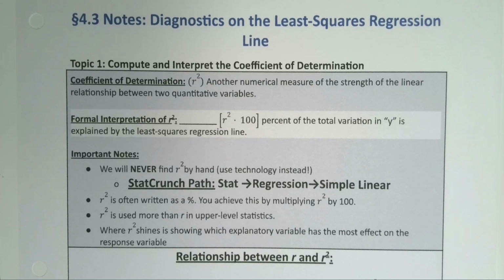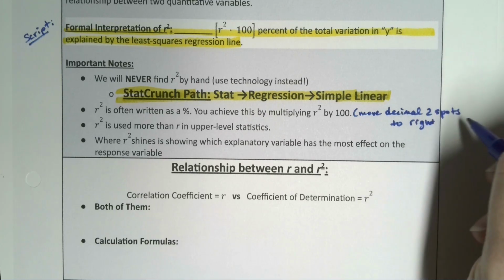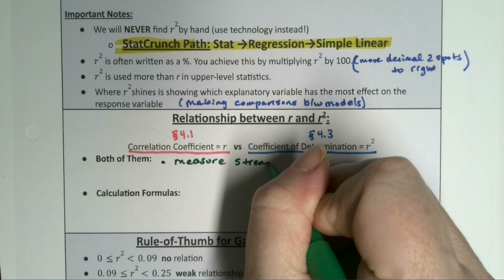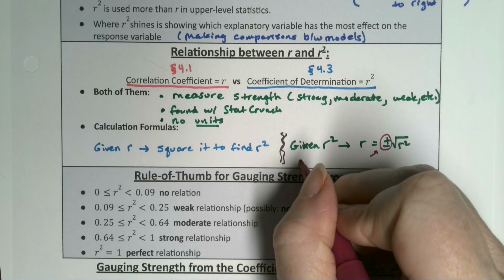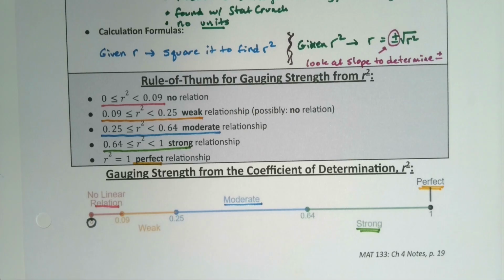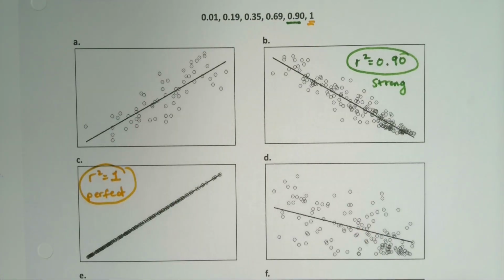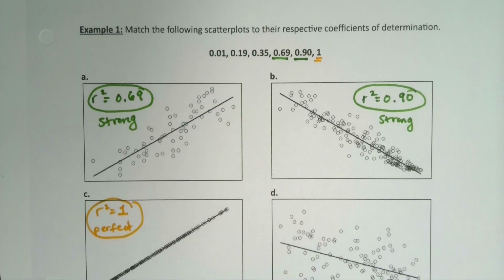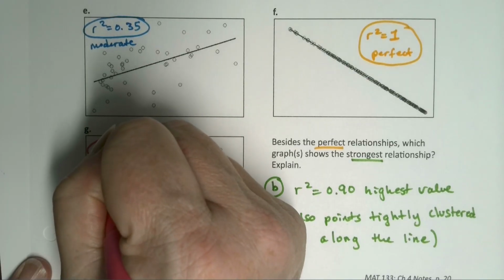MAT 133 4.3 Part 1 (FA25)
Coefficient of Determination Basics